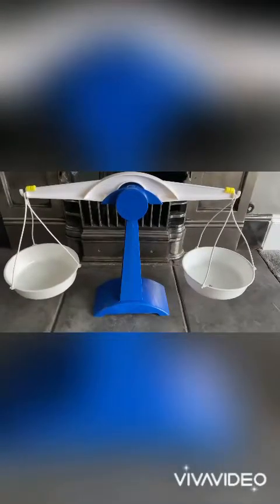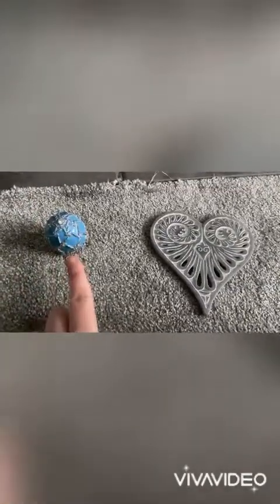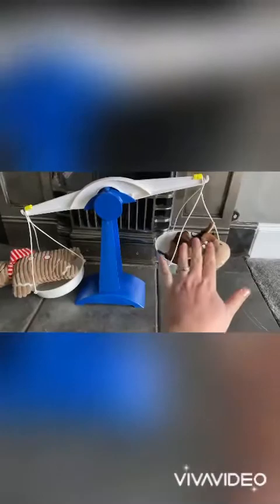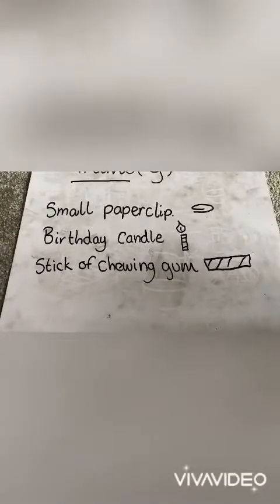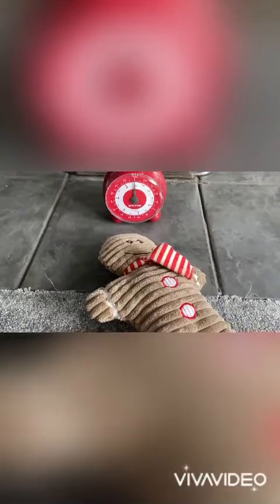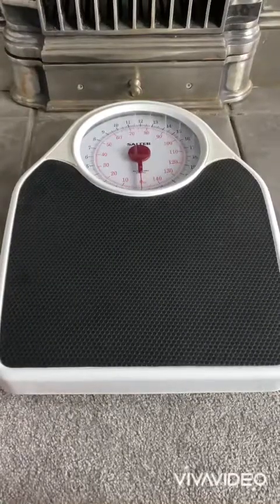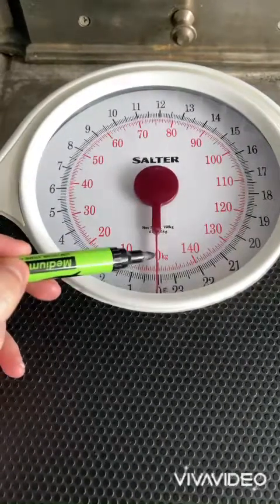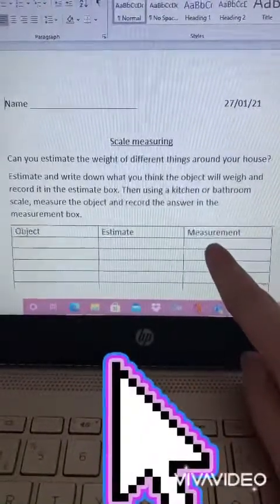27.1 Using scales to measure (week 2 lesson 3)